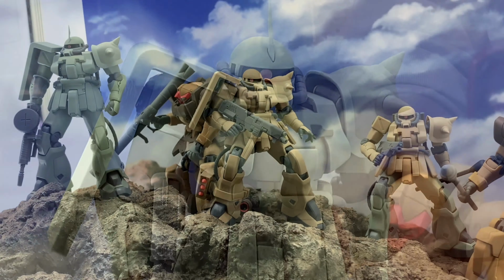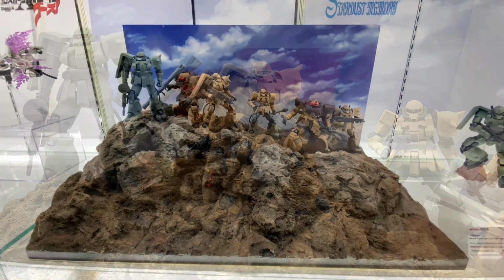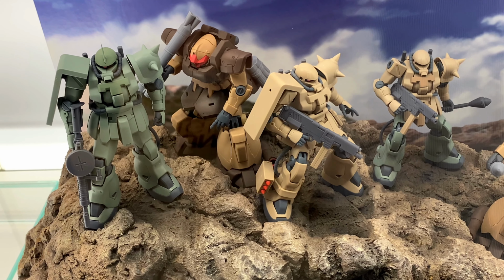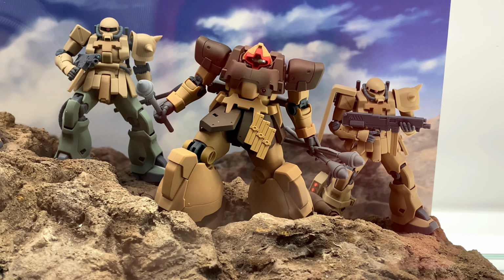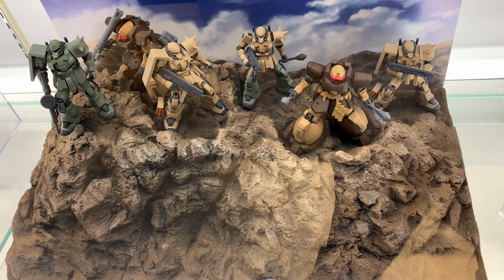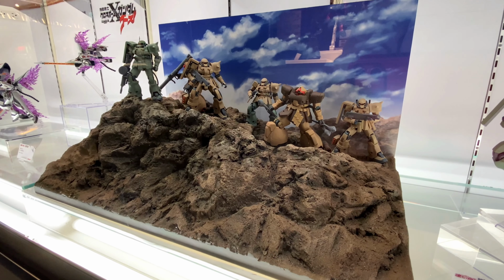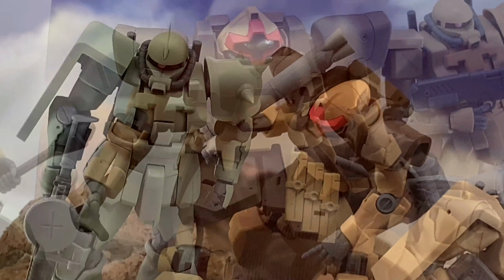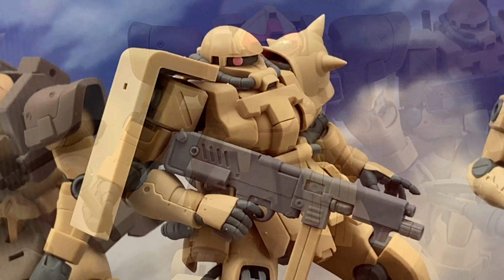TNT - Robot魂 - Zaku - Diorama Display (Moblie Suit Gundam) ロボット魂 - ザク - ジオラマ展示 (機動戦士ガンダム)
A look at the Robot魂 - Zaku / Dom Diorama display that was up at tamashii nations Tokyo in Akihabara.

I hope you enjoy the video! よろしくお願いします！！！